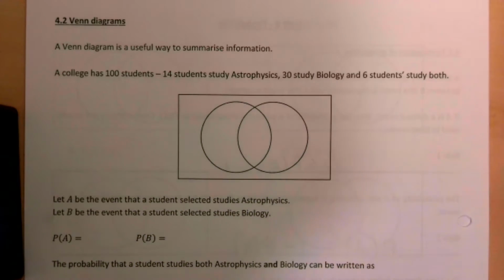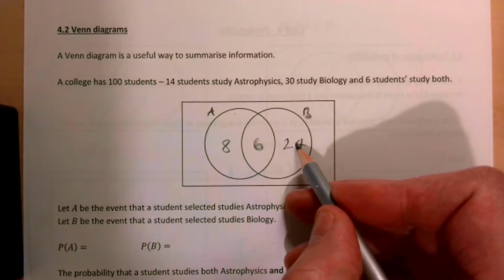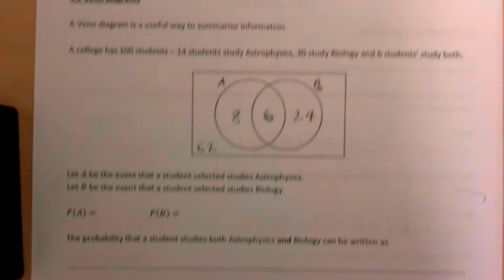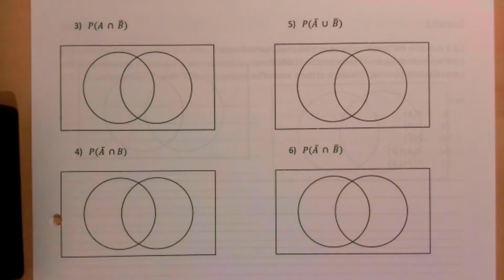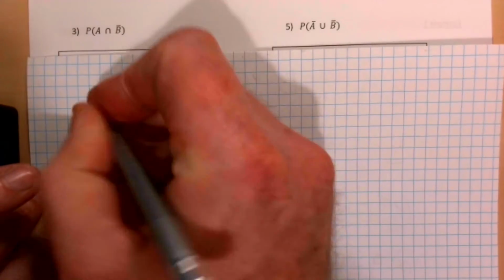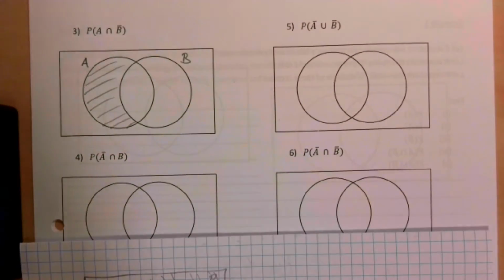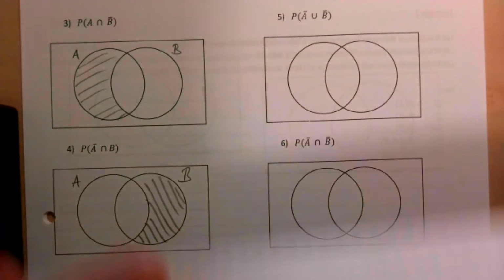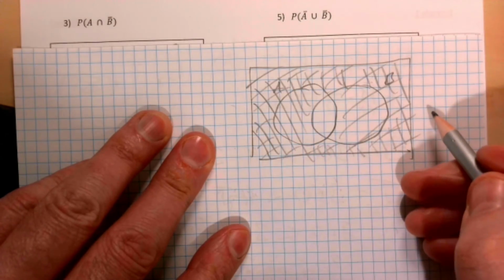CGS - AS Statistics - notes - cpt 4 - b - 4.2 - Venn Diagrams